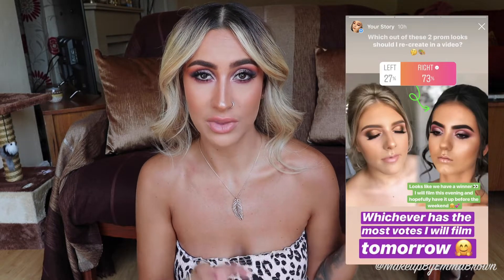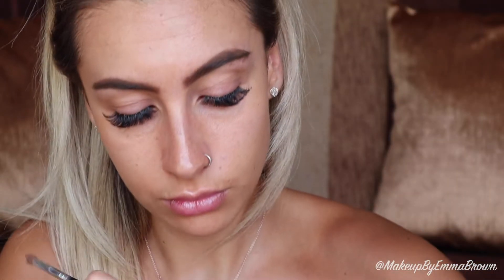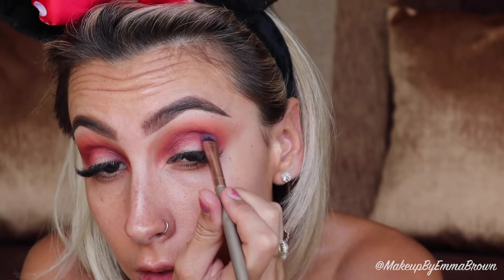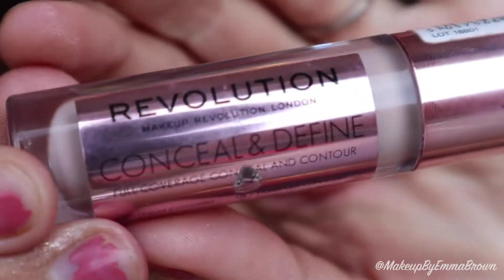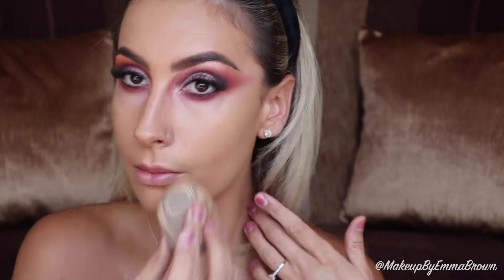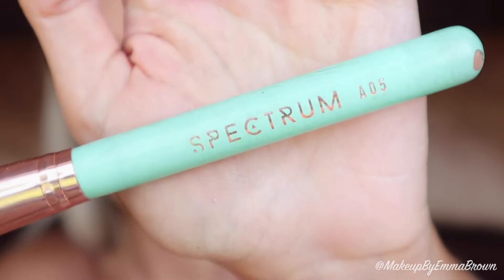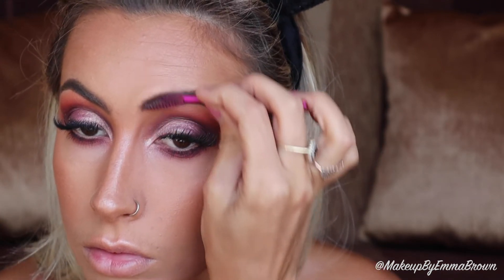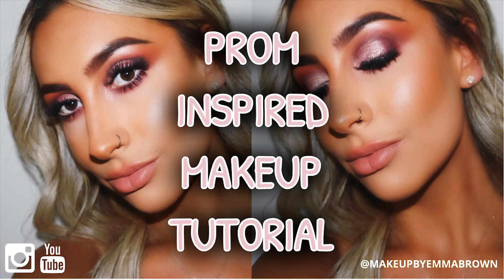PROM INSPIRED MAKEUP TUTORIAL | Makeup By Emma Brown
Heyy girlies!! I really hope you enjoyed this makeup tutorial and hopefully learn something new!! 😇

PRODUCTS USED

MAKEUP REVOLUTION 'LOVE CONQUERS ALL PALETTE' - DISCONTINUED :(